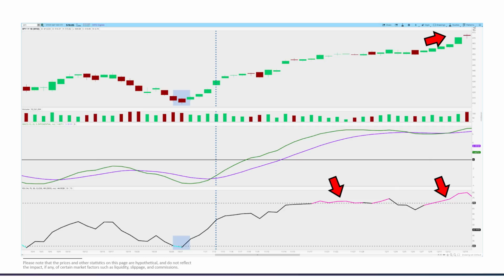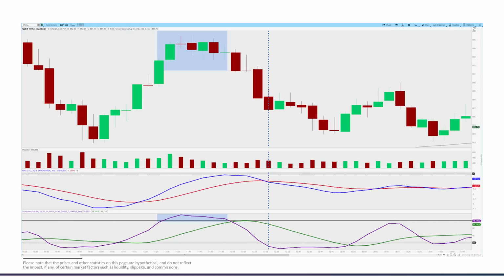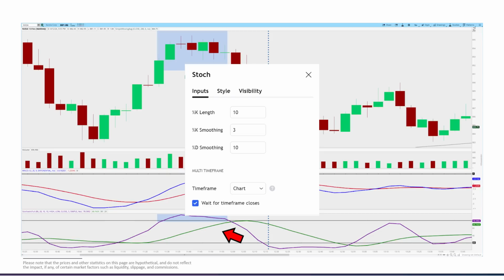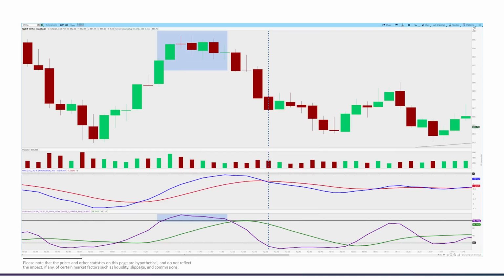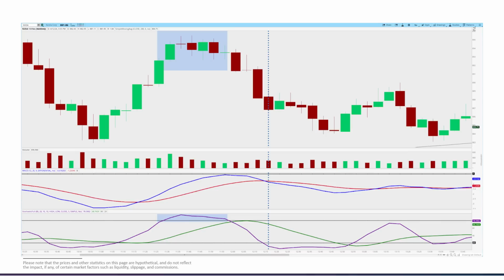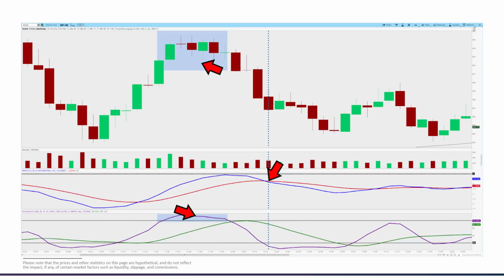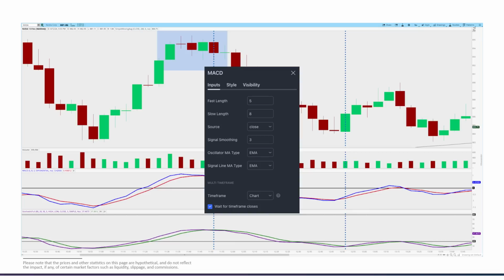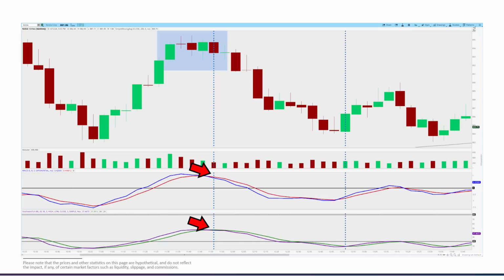How to Use Trading Indicator Combos (Leading & Lagging)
00:00 - Leading - Lagging Indicators
01:38 - What are Leading and Lagging Indicators?
04:14 - Why We Combine Indicators..
05:31 - The Key Point!
07:17 - Trade Example in NVDA
09:17 - Focus on This!
10:15 - How to Use Indicators
11:12 - A Recent Strategy Tested
13:42 - Work at SMB Capital